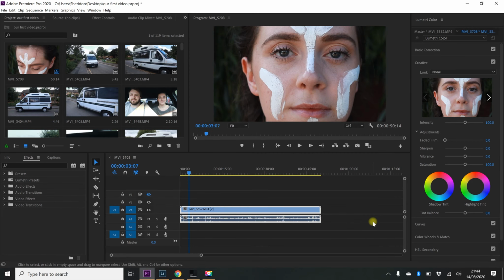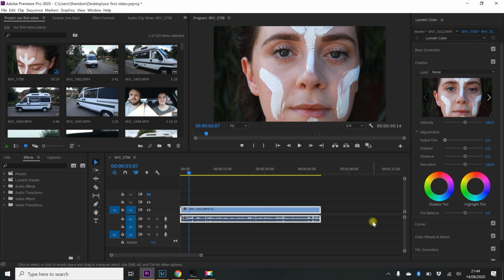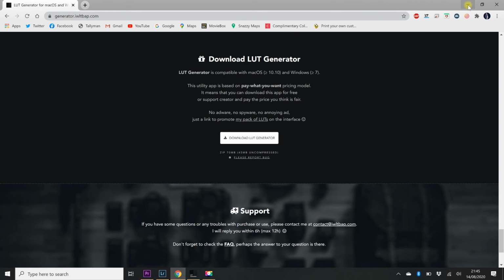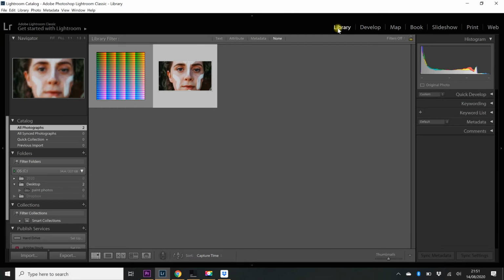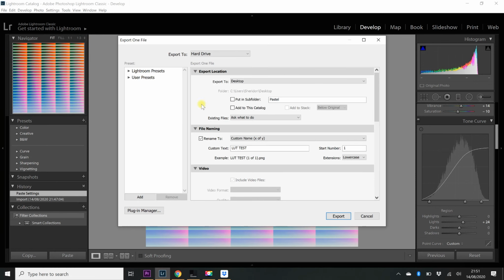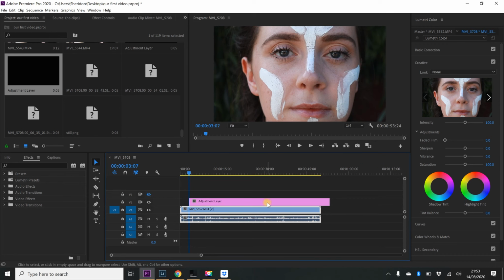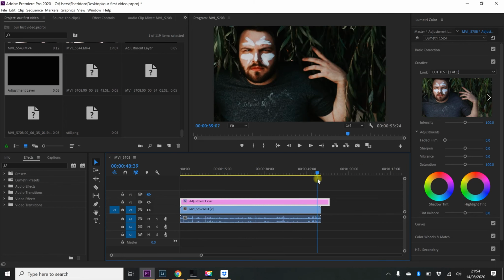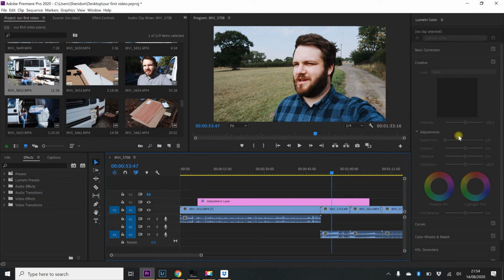Make your own LUTS for FREE!!!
Buying LUTS online (good LUTS anyway) can be expensive and sometimes it’s hard to find the right colour grade for your footage.

Personally, I have a style of photo editing that I really love and want a way to use the exact same look as my photos on my videos.

Well in this video i show you how to make your own custom LUTS.

For this all you will need is:

1) video editing software that allows you to import LUTS; otherwise this will be a big waste of time haha

This is the software thats going to do the job

3) a photo editor

When you have the three things above and installed the LUT generator the steps to creating your LUT are as follows:

1) open IWLTBAP and click on “generate HALD”.
This will generate the colour chart which you are going to apply your edits to.

2) open your photo editor and import the HALD (colour chart)

3) copy the edits you like onto the HALD and save it in as high quality as you can

4) go back to IWLTBAP and click “convert to CUBE” and import the colour chart that has your photo presets on it.

BINGO! Your very own LUT (.cube) file has been generated. Now you can use it on your video clips to give it the same look and feel as your photos.

Sometimes i take a snapshot from a still frame of my video and then edit that photo in my photo editor. When I’m happy with my new edit I just paste that onto the HALD.

It might just be easier to learn colour grading in premier pro but thats a job for another day.